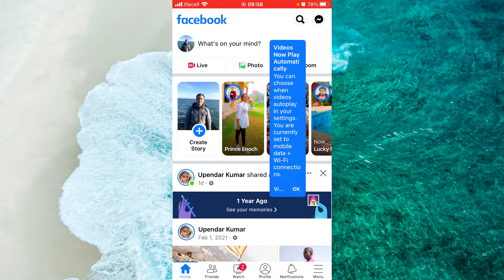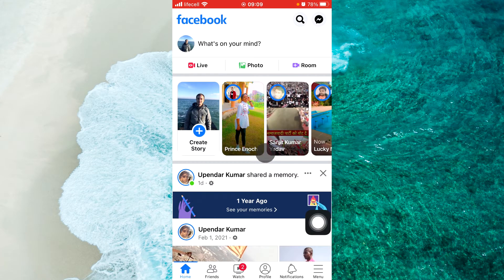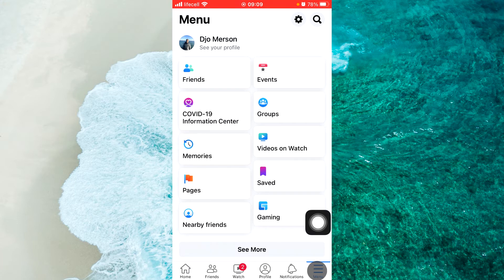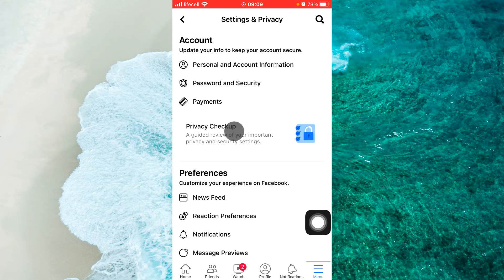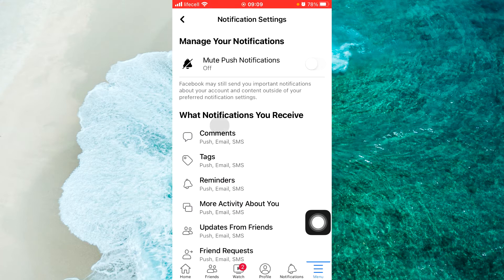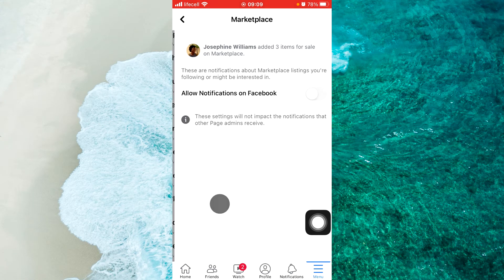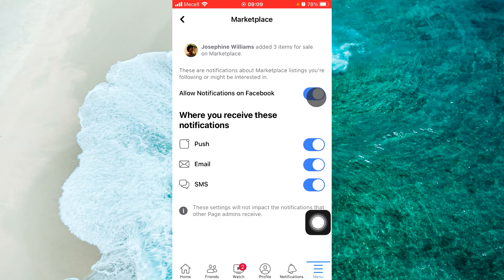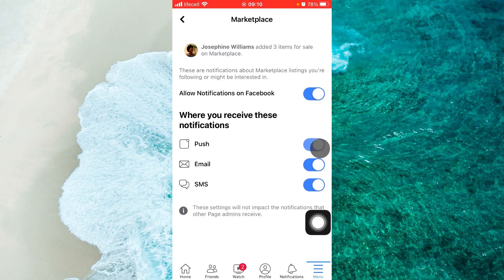How to Enable Facebook Marketplace Notifications (2022)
This video will show you how to turn on Facebook Marketplace notifications (2022)